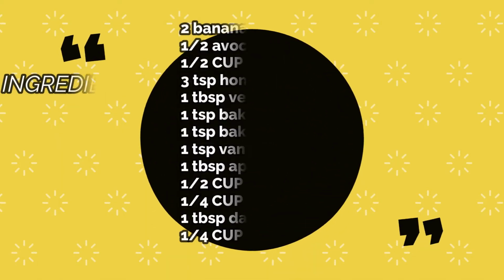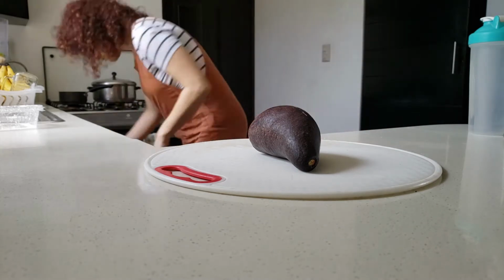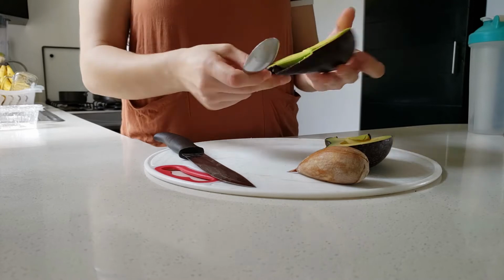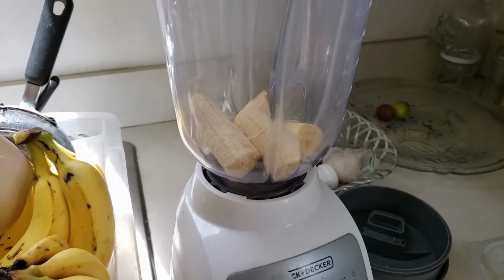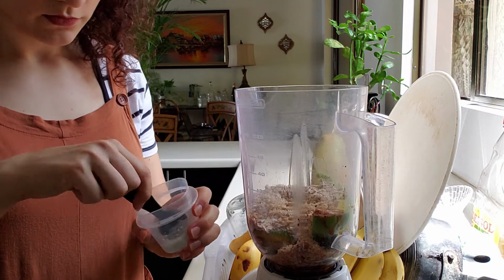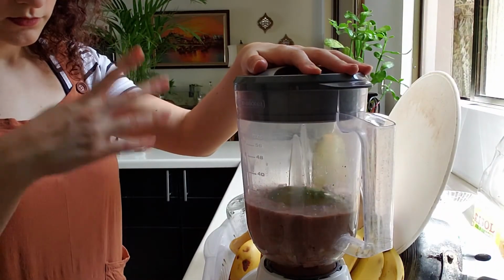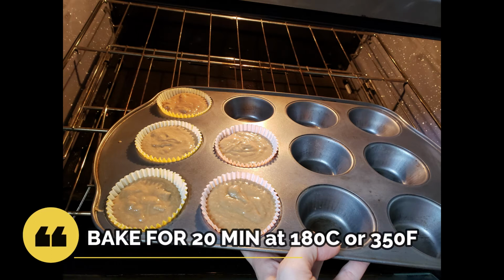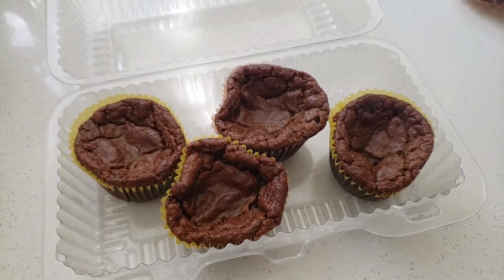How to Make Avocado Muffins at Home Without Egg | 20 Minute Recipe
In this video I'll show you how to make avocado muffins at home without egg and all of this in 20 min!

These Avocado Muffins are perfect for a breakfast with a cup of coffee or just as a healthy afternoon snack!

What is the benefits of eating avocado?

Additionally, avocados are loaded with nutrients such as vitamin C, vitamin K, vitamin B, vitamin E, and vitamin A. Avocados are also a good source of dietary fiber, which helps reduce the risk of heart disease, type 2 diabetes, and obesity, according to the California Avocados website.

INGREDIENTS:
2 bananas
1/2 avocado
1/2 CUP oat flour
3 tsp honey
1 tbsp vegetable oil
1 tsp baking powder
1 tsp baking soda
1 tsp vanilla essence
1 tbsp apple vinegar
1/2 CUP veggie milk
1/4 CUP water
1 tbsp dark cocoa
1/4 CUP chocolate chips

Preparation:

1. Mix all ingredients in a blender
2. Fill a cupcake/muffin pan with the mix
3. Bake in the oven for 20 min at 180C or 350F.
4. ENJOY!

muffins recipe starbucks
chocolate muffins recipe
blueberry muffins recipe
chocolate chip muffins recipe
english muffins recipe
banana muffin recipe
muffins receta
healthy muffin recipe
healthy blueberry muffin
oatmeal muffins recipe
muffins saludables
oatmeal muffins (no flour)
muffins de avena
oatmeal banana muffins
ATTENTION:
You should consult your physician or other healthcare professional before starting this or any other fitness program to determine if it is right for your needs.